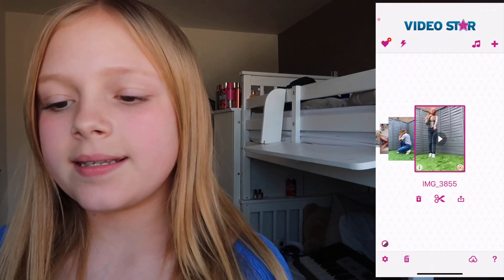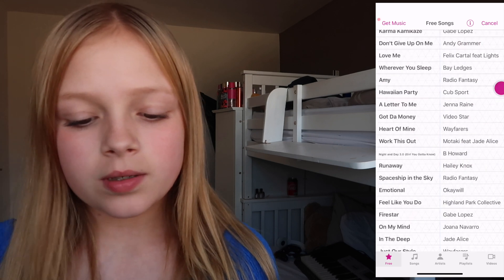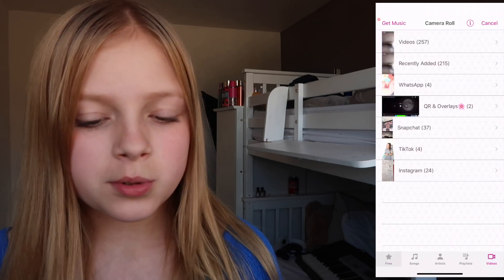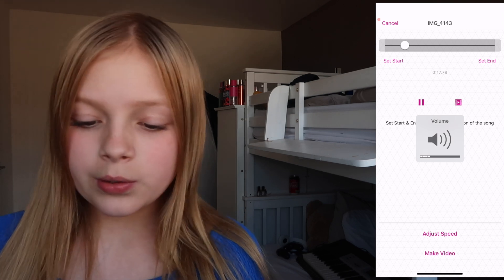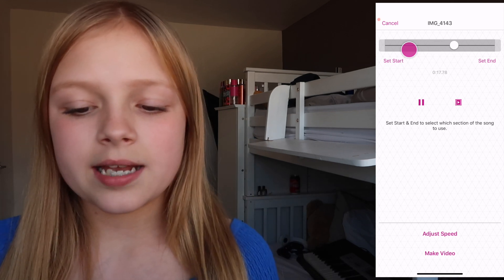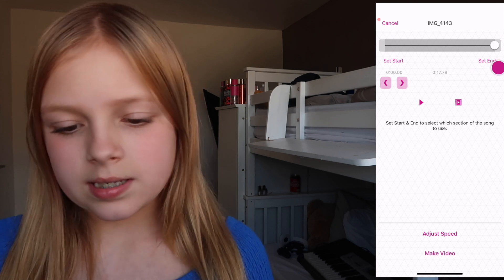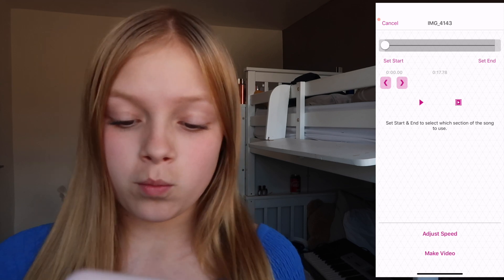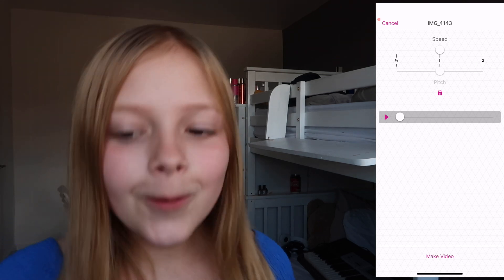How to add your own sounds to videostar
Just a quick vid to show how to upload your own sounds or voice to your videos star.

App used: Videostar

Tiktok and Like: beautybrooke
Instagram and snap: beautybrooke123
Funimate: officialbeautybrooke

Brooke x